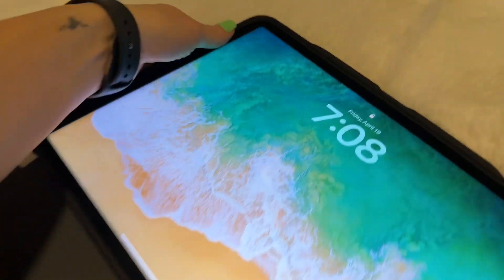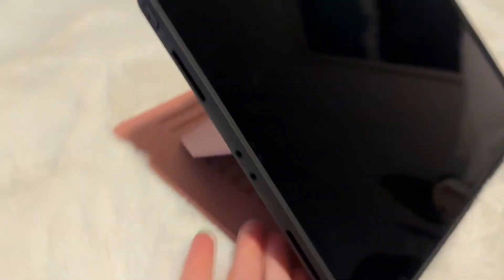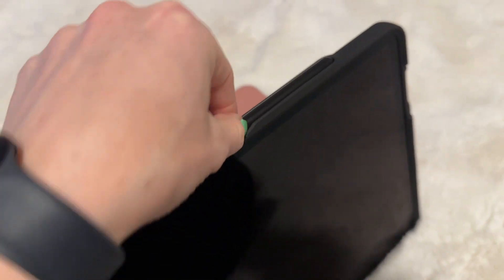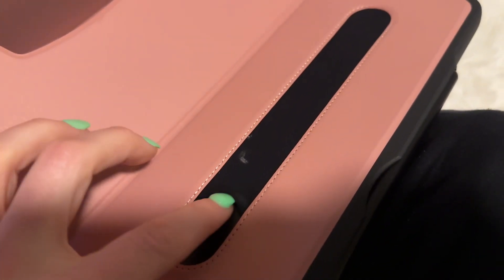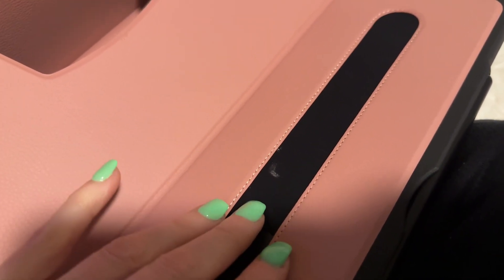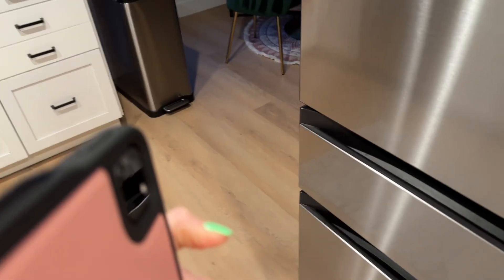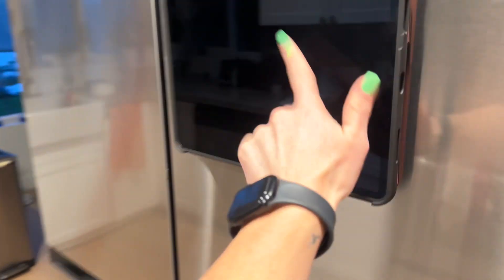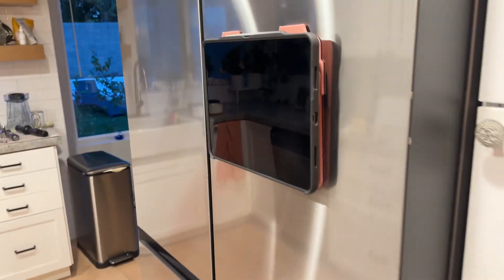The ultimate case for your new iPad by ZUGU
This iPad case is literally the best one I’ve ever owned and I’ve owned a lot of different ones. It’s durable. It’s magnetic. It has a spot to charge your Apple Pencil and it looks sleek with ￼ multiple angles you can place it in so you can have the perfect view no matter how lower high you want it to be!